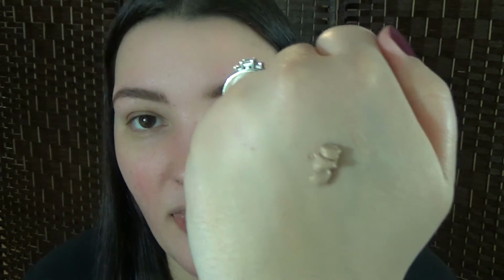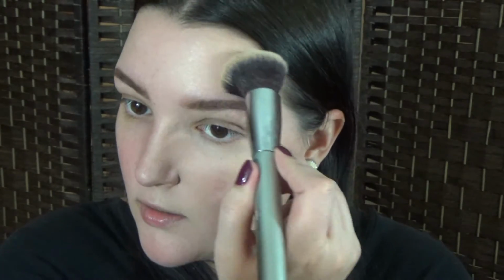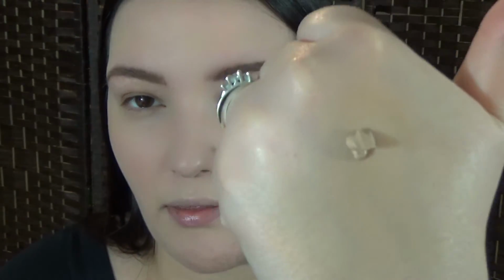L'Oreal Infallible Total Cover Foundation | First Impression & Demo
L'Oreal Infallible Total Cover Foundation First impression & Demo. I have wanted to try this foundation ever since I saw it first start popping up in the drugstores. I can't wait for you all to know what I think of it.

L'oreal Infallible Total Cover Foundation
Available in 12 shades (I'm shade 303) Retails for 12.99

My channel featuring makeup tutorials, beauty how-to videos, hauls, product reviews, and more.